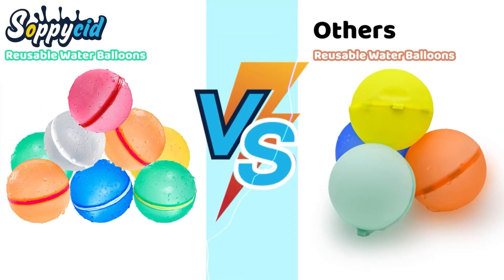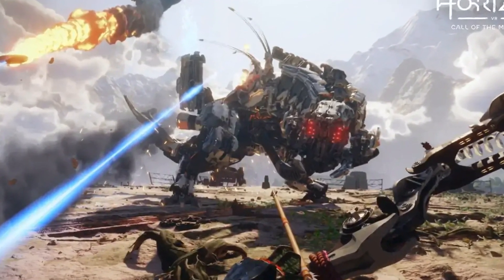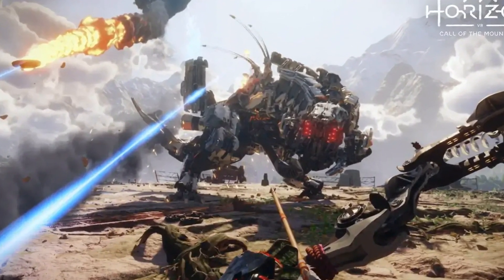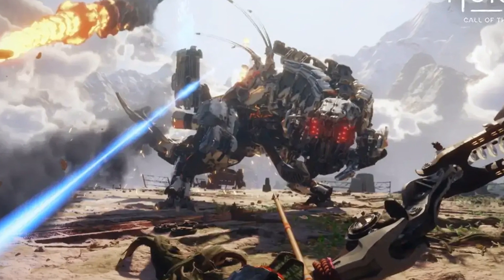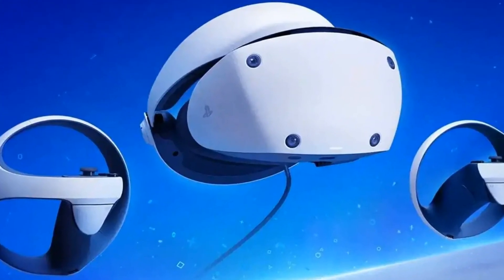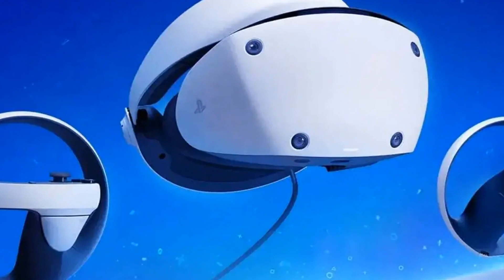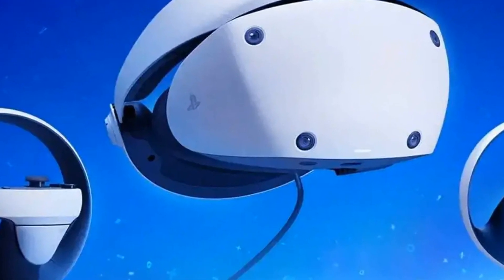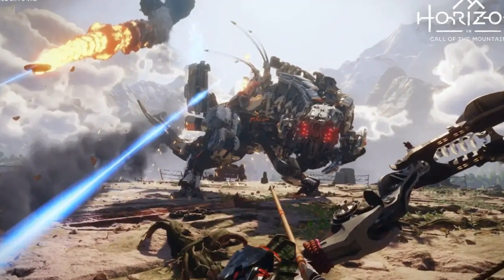PSVR2 gets huge price cut for cheapest ever UK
PSVR2 gets huge price cut for cheapest ever UK deal